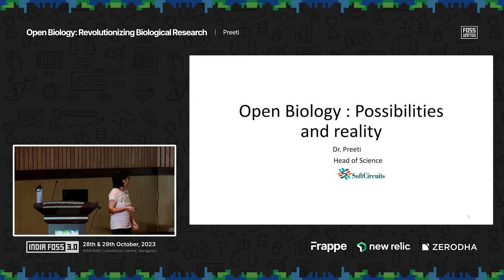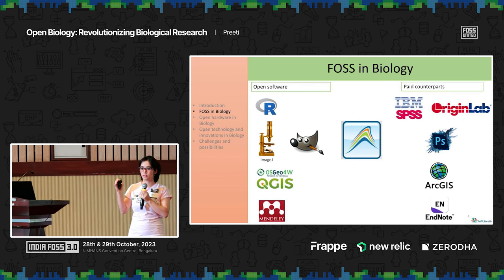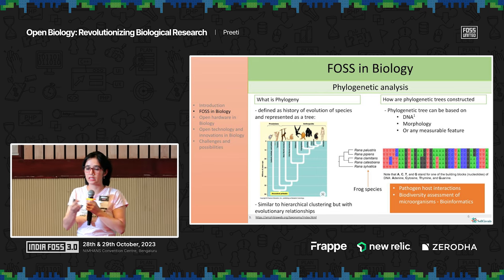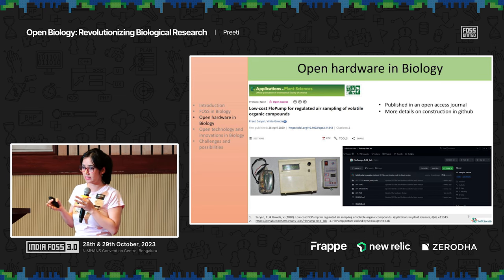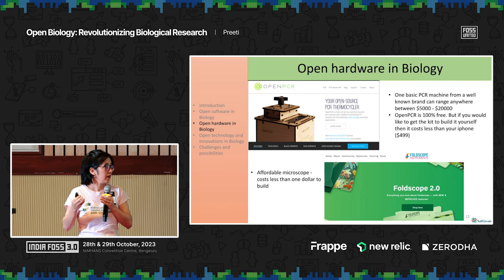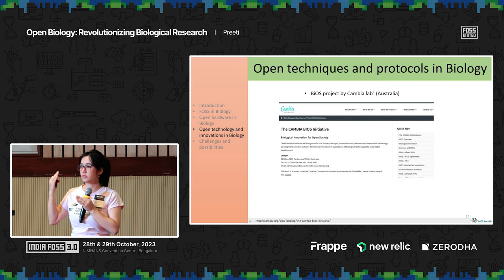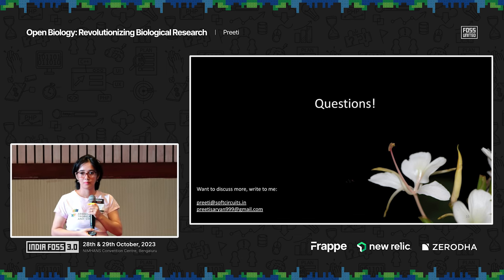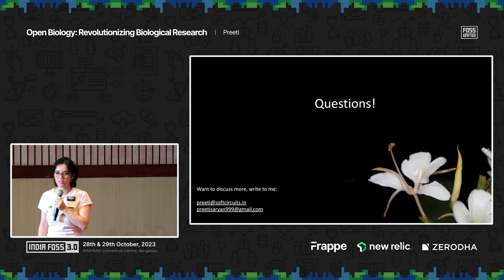Open Biology: Revolutionizing biological research | Dr. Preeti | IndiaFOSS 3.0 | FOSS United